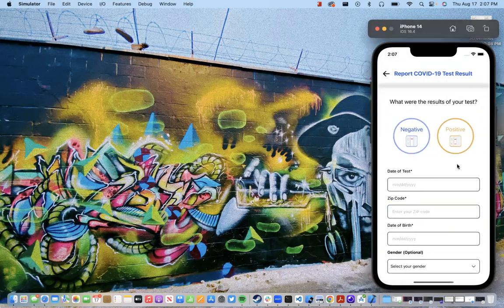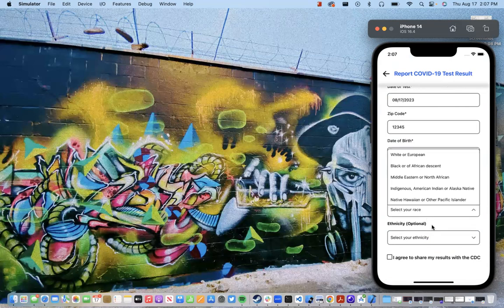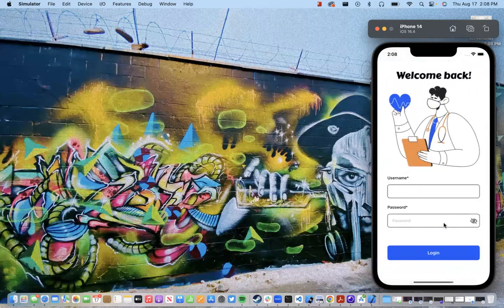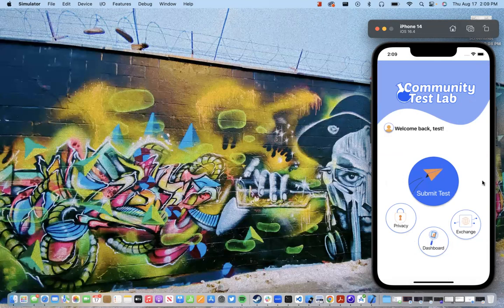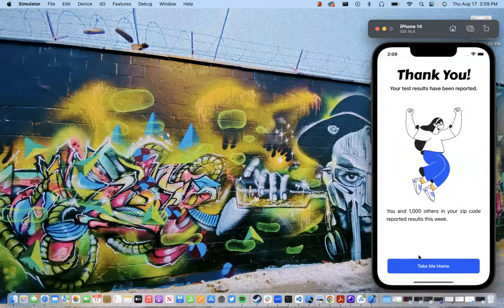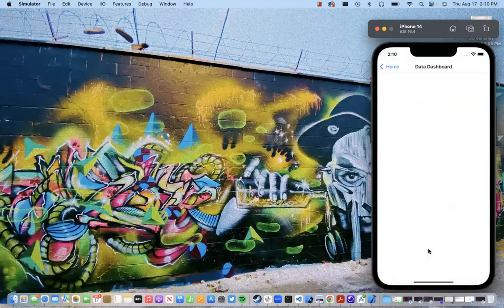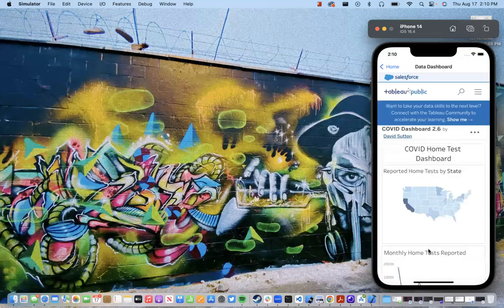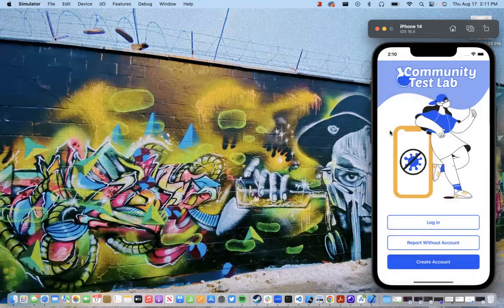Community Test Lab Demo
Hello Everyone,

I'm excited to present to you an MVP Demo for Community Test Lab, a react-native App that allows users to report their Covid-19 test results. They can also access our Data Dashboard to gain insights on Covid-19 test submission data from CDC sources.